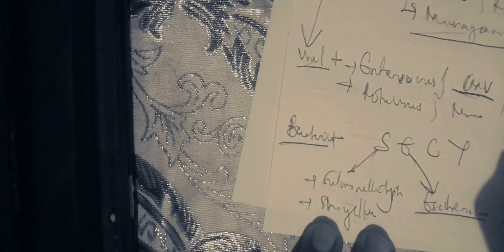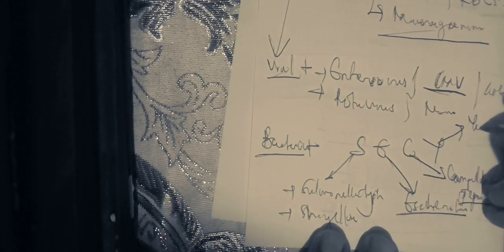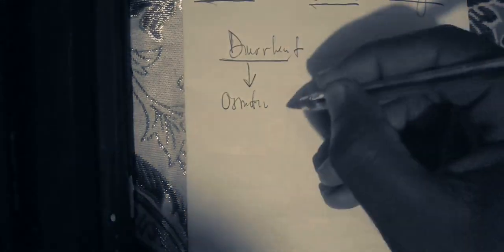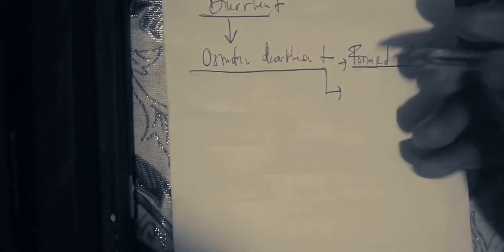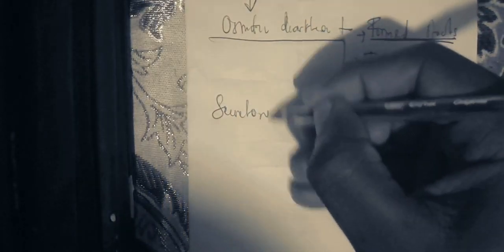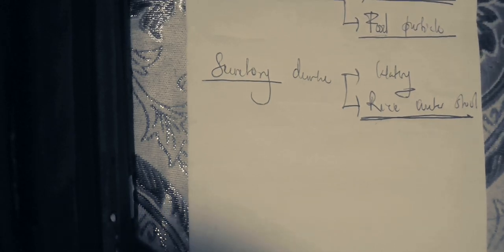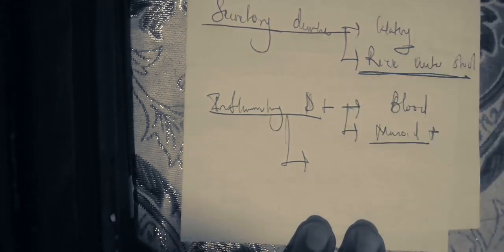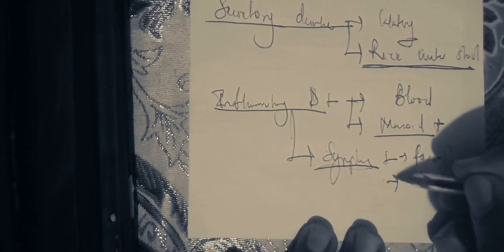SchrDbb_Causative agent of Late onset neonatal sepsis